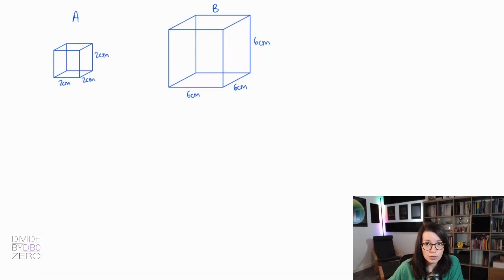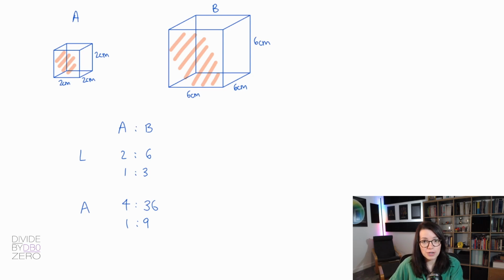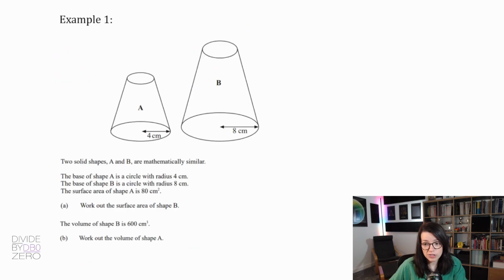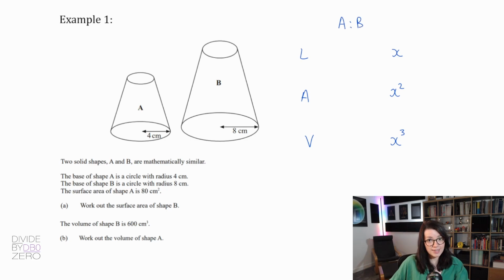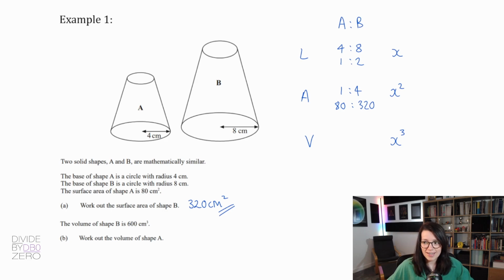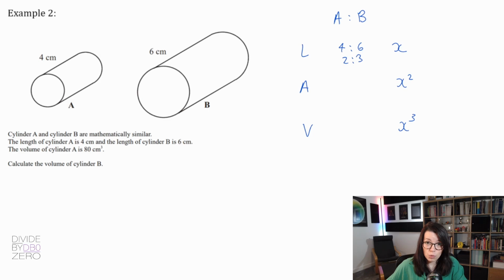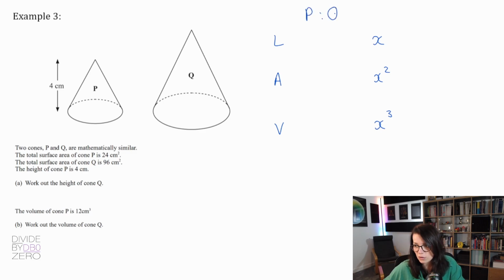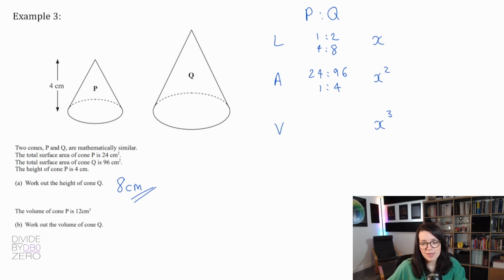Similar Shapes - Length, Area and Volume (LAV) Ratios | GCSE Higher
This video is part of my GCSE Higher series which tackles maths topics you'll encounter if you're doing the Higher GCSE or iGCSE course.

In this video I talk through the Length, Area and Volume (LAV) Ratios method that you can use in questions involving similar 3D shapes.

Chapters:
00:00 Intro
00:22 LAV Ratios method
02:19 Example 1
04:29 Example 2
05:39 Example 3
07:19 Outro